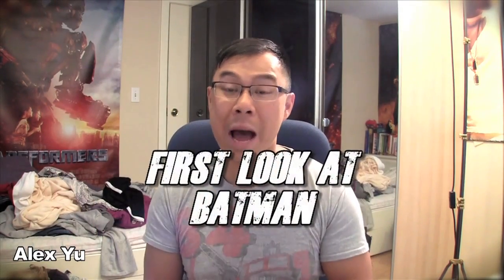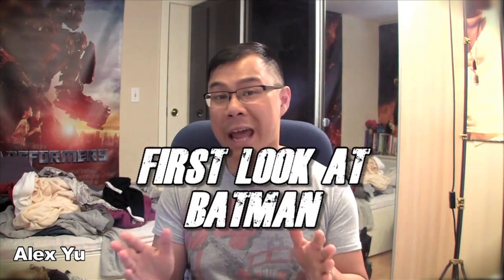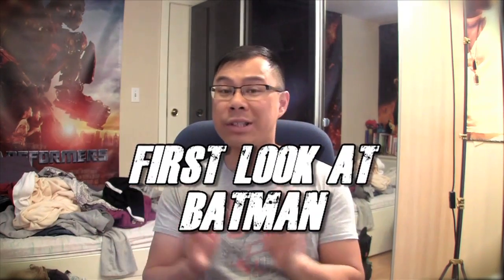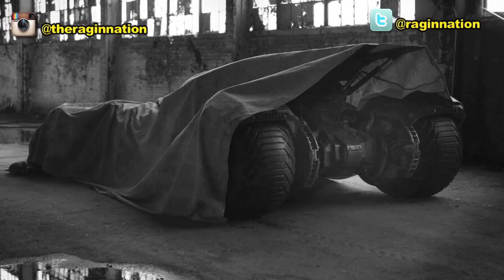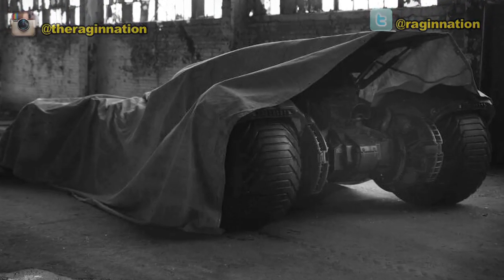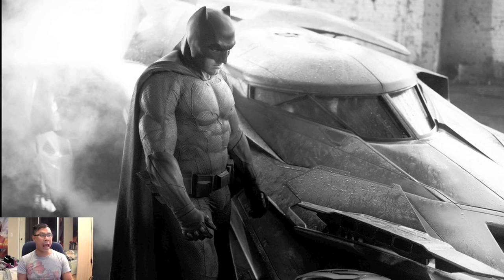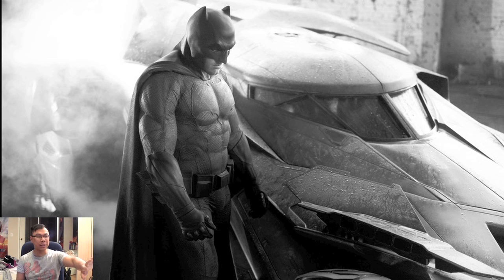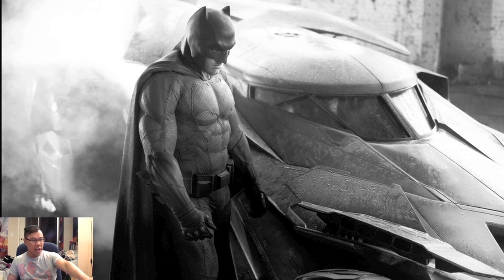Zack Snyder teases Batman Batsuit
The intro music was produced by my friend Paul Martone

There is no actual name for the song yet, he just called it "Song 3"